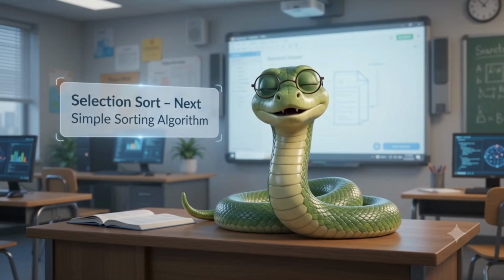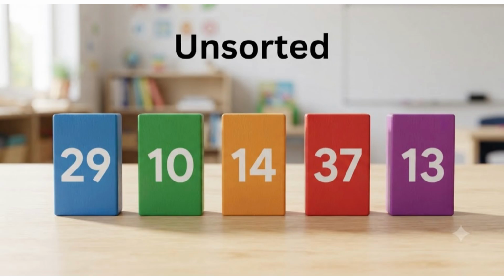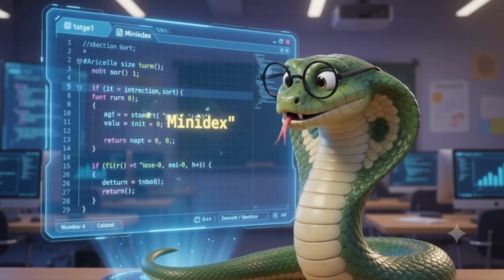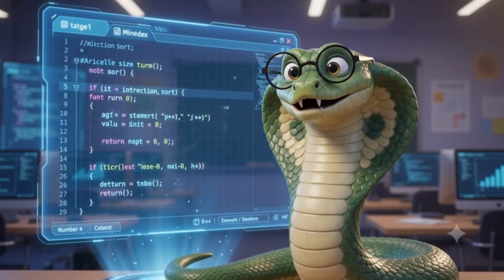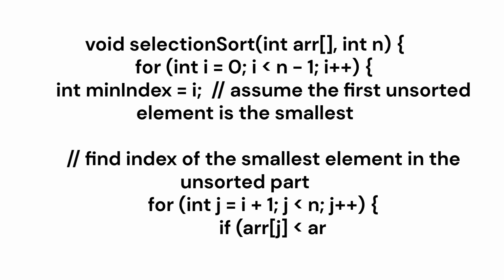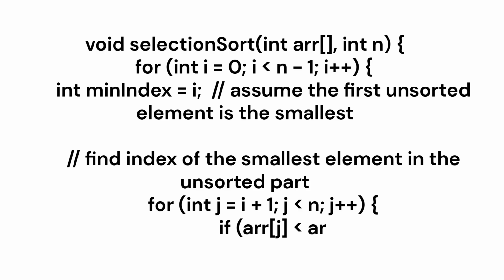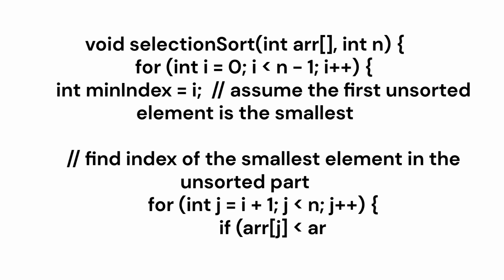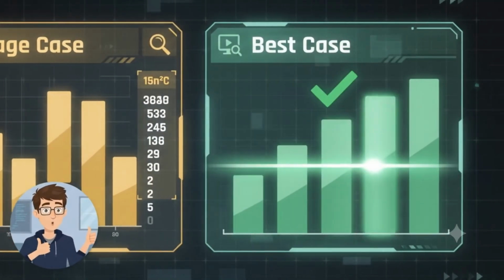DSA Selection Sort Complete Lecture